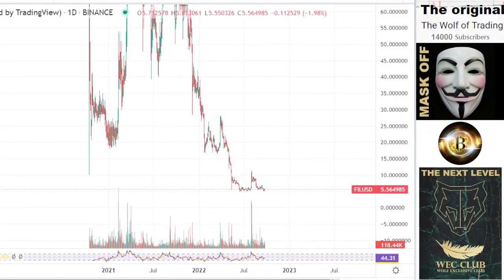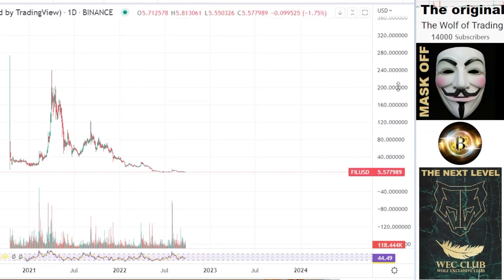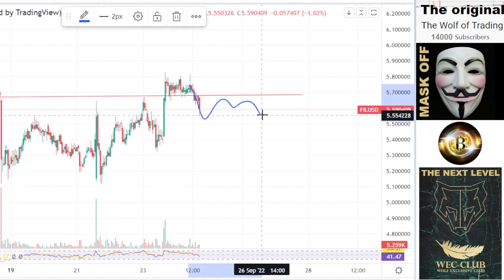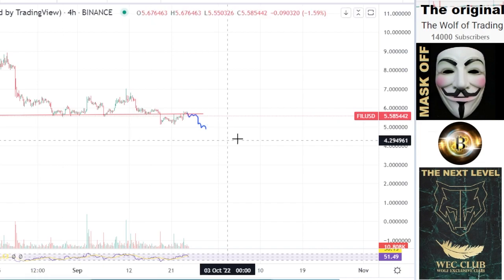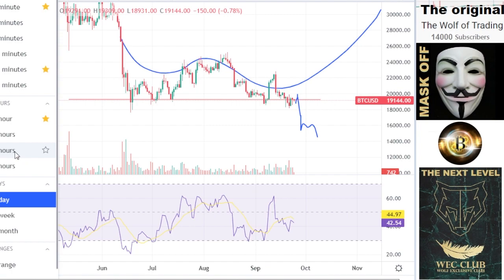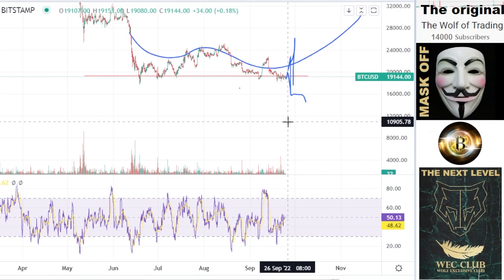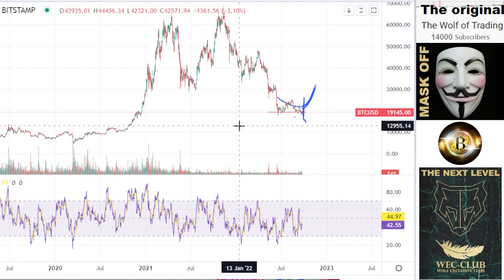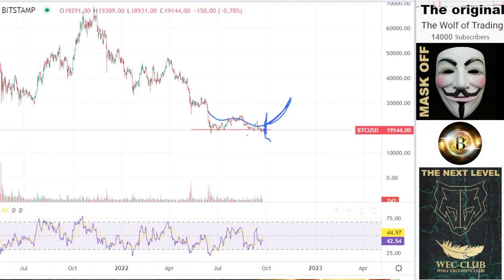BIG DROP Filecoin FIL Filecoin FIL Analysis & Price Prediction